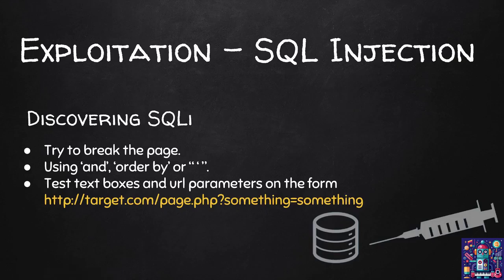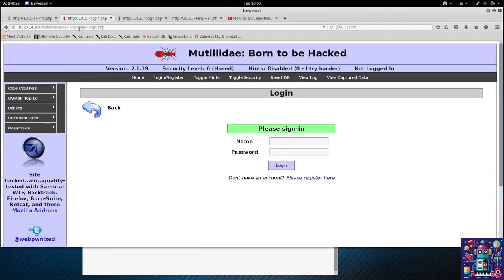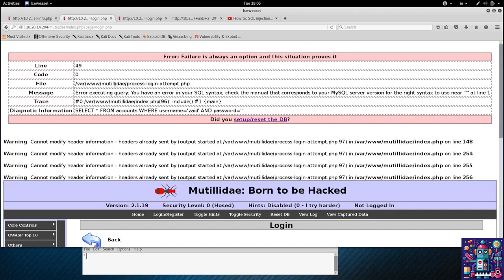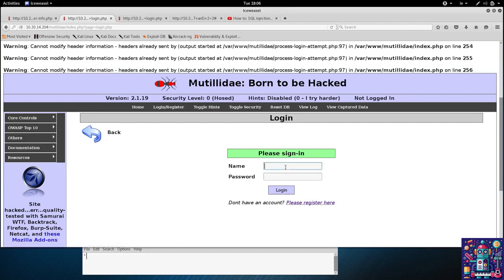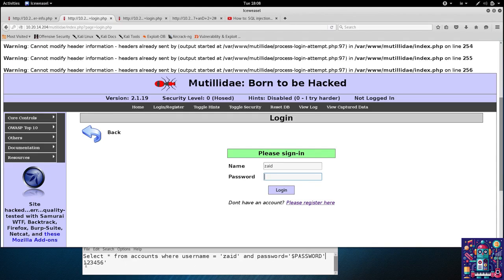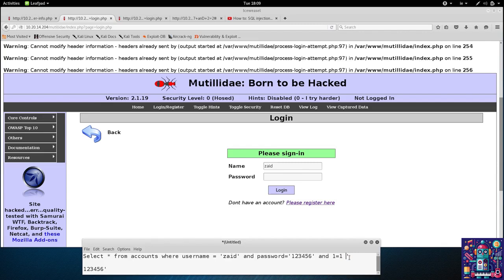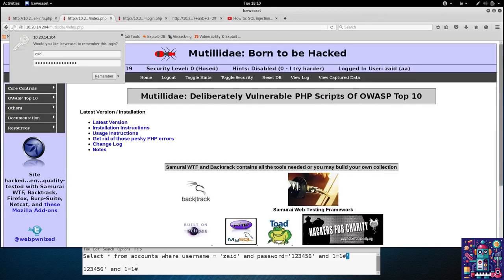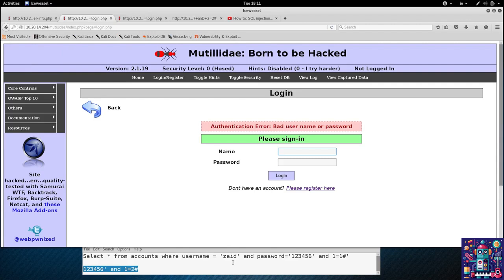33. Discovering SQL Injections in POST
🔓 Discovering SQL Injections Through Web Forms!

Ever wondered how attackers find SQL injection vulnerabilities? In this video, we demonstrate how to test text boxes and parameters in web forms using a login page example! 🚀💻

🔍 What You’ll Learn:
🛠️ Exploiting Parameters – How to test every text box for vulnerabilities
🔍 Error Messages as Clues – Understanding database error responses
🔑 Injection Techniques – Using single quotes & logical operators
💻 Testing Validity – Confirming if the injection works
❌ False Statements – Analyzing system responses for deeper insights
📊 Query Structure – How SQL queries are built & manipulated
⚠️ Password Field Manipulation – Injecting SQL through login fields

💡 Understanding SQL injection is essential for ethical hackers, security professionals, and developers. Learn how attackers think so you can defend against them!

🔗 Watch now to master SQL injection techniques!